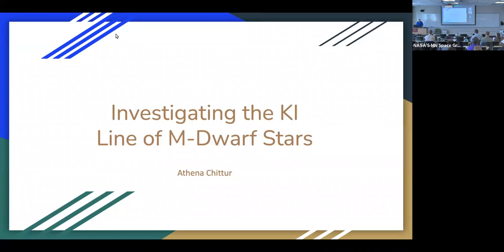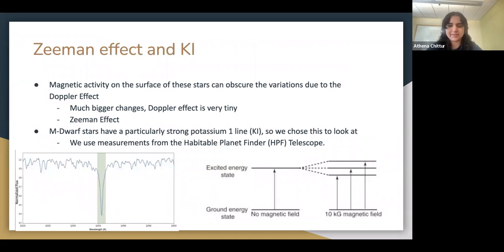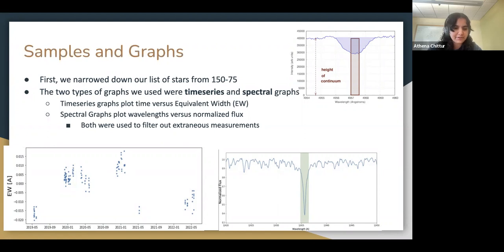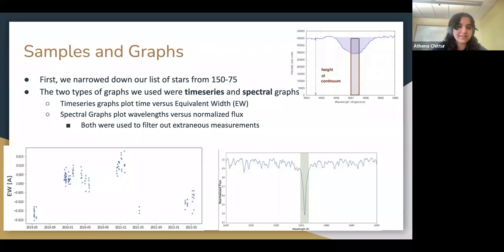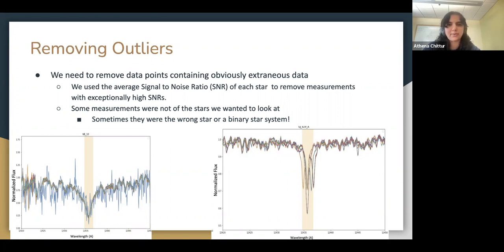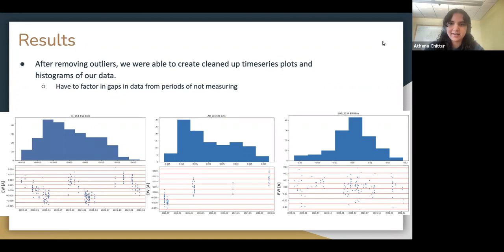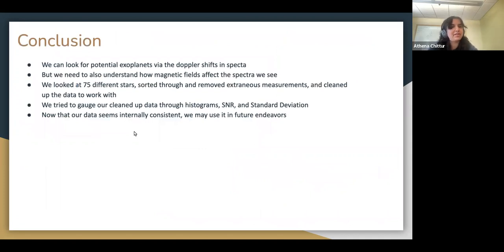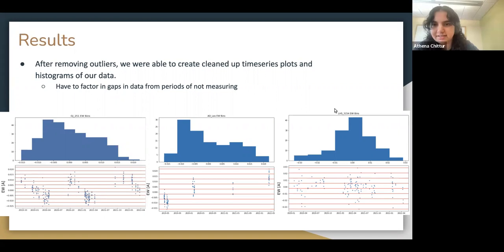5 - Presentation - Carleton College - Symposium April 1, 2023